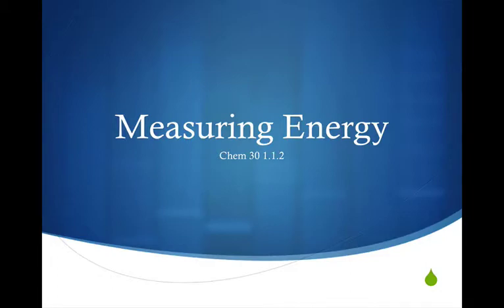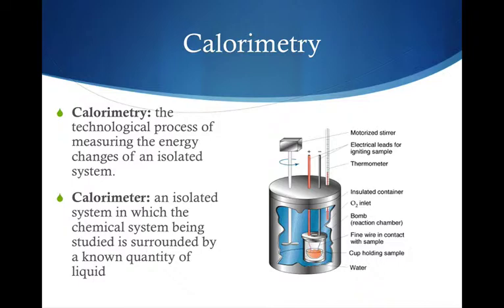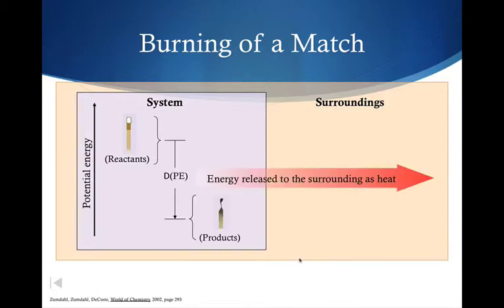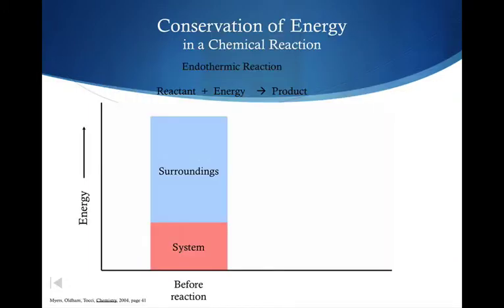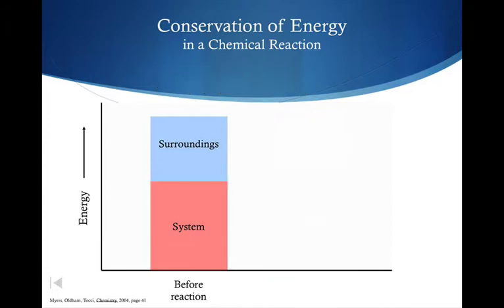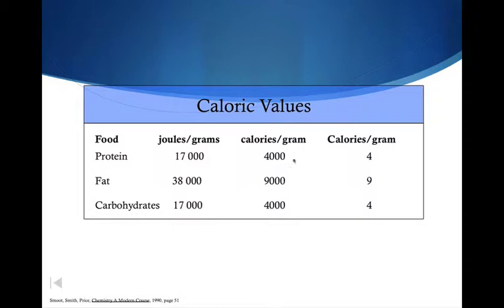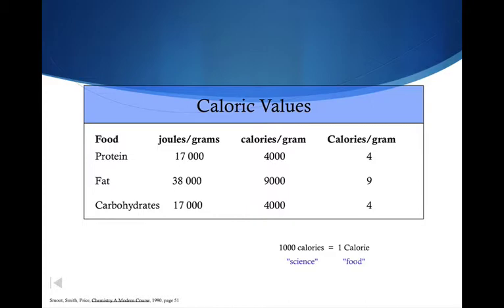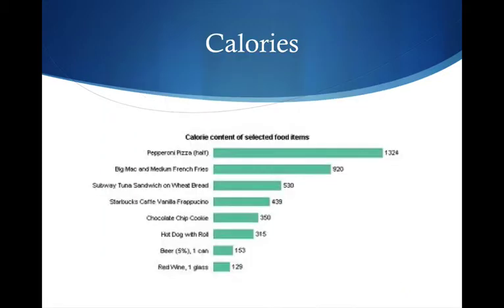chem1 1 2 measuring energy